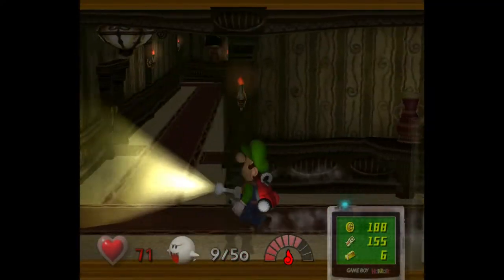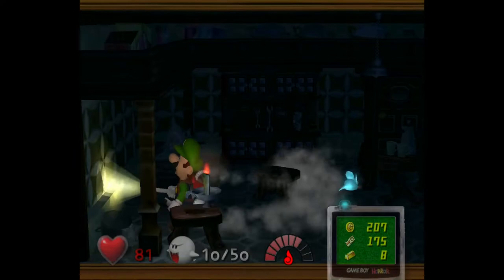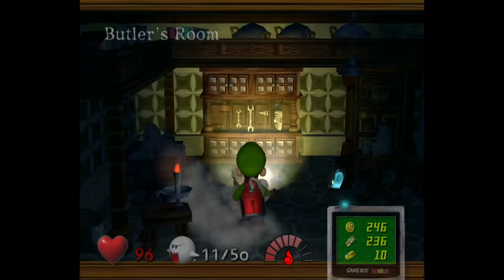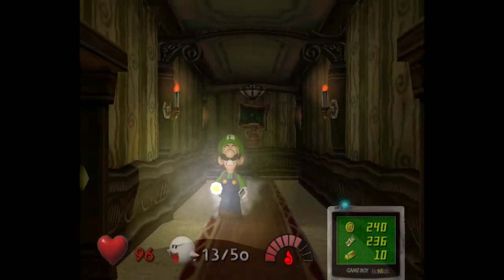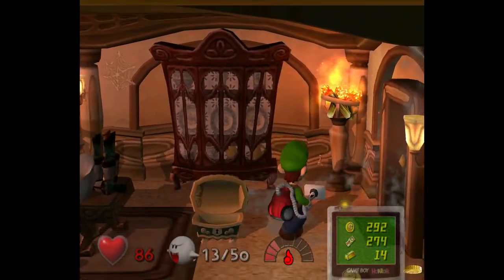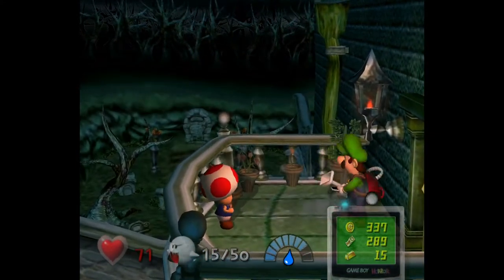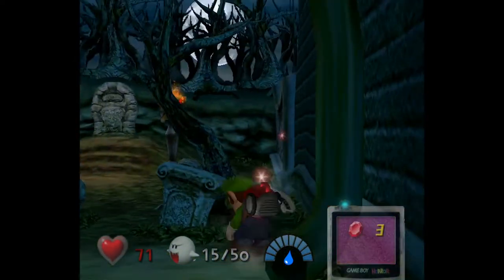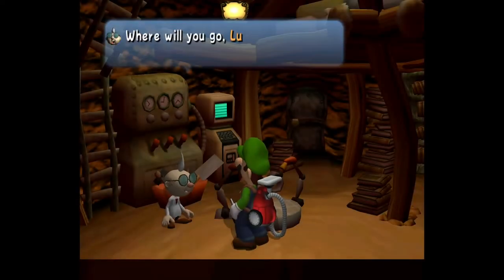Bogmire | Luigi's Mansion Part 4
In today's episode of Luigi's Mansion, we beat the 2nd area boss, Bogmire!

0:00 - Intro
0:16 - Laundry Room
2:22 - Fortune-teller's Room
4:10 - Butler's Room
4:37 - Hidden Room
7:43 - Butler's Room
9:54 - Conservatory
12:46 - Dining Room
17:57 - Kitchen
20:15 - Annoying Boo Hunt and Extra Goodies
21:59 - Boneyard
23:57 - Graveyard
25:25 - Bogmire
27:47 - Ghost Portificationizer
29:45 - Outro